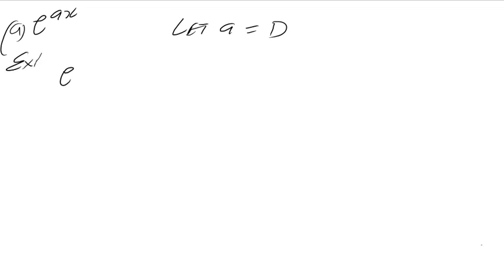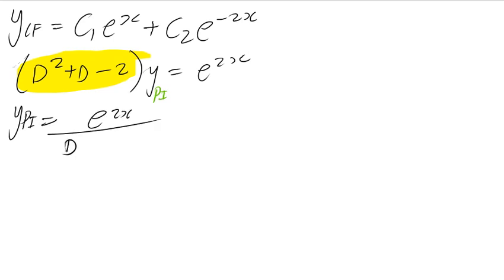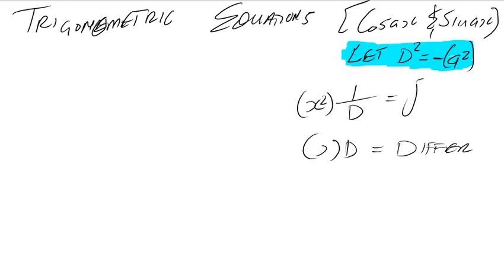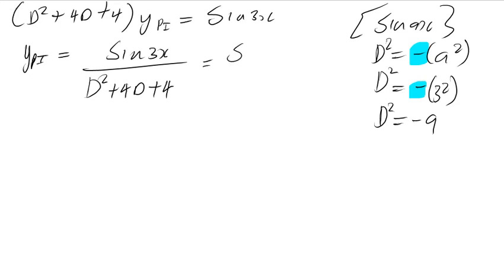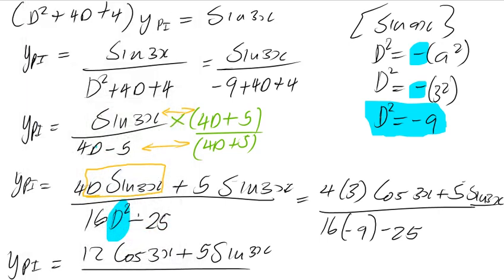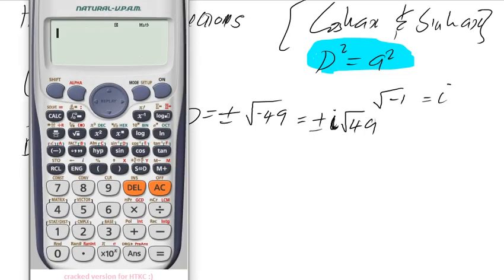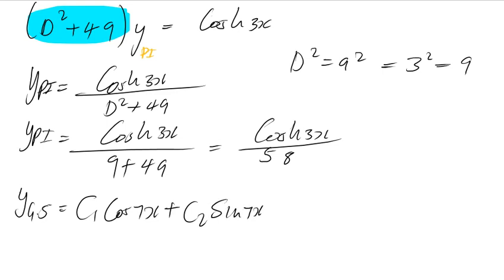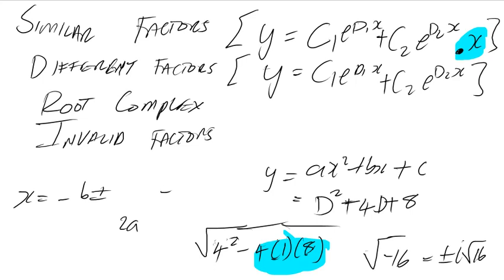Second Order Differential Equation | D-Operator Methods | Roots Complex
Join our Mathematics III lessons every Monday
Time zone: Africa/Johannesburg
Google Meet joining info